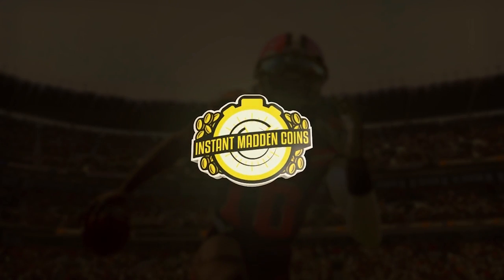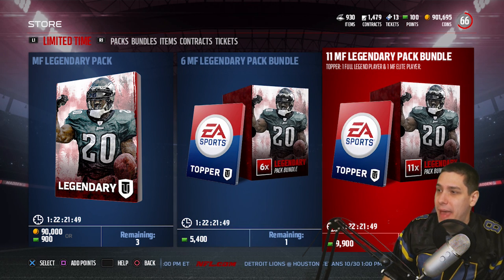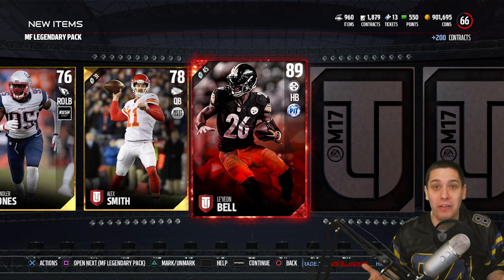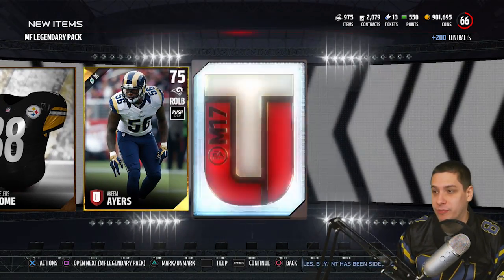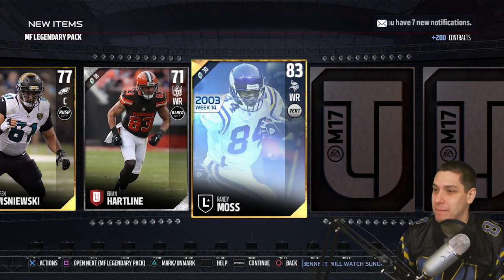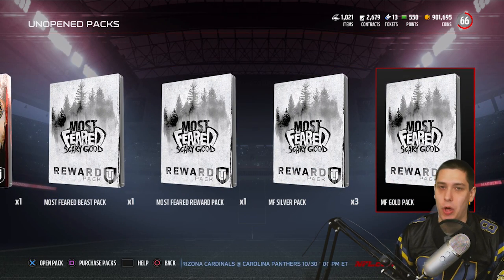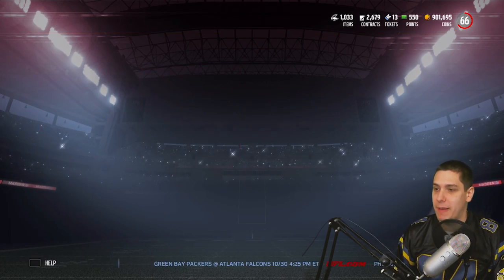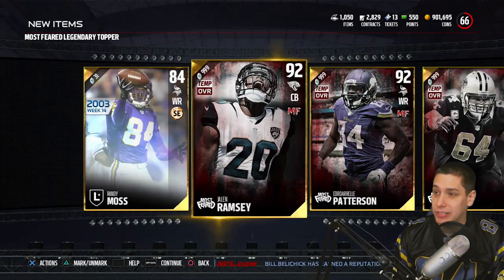MOST FEARED LEGEND BUNDLE! - Madden 17 Ultimate Team Pack Opening for RANDY MOSS and MICHAEL STRAHAN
Madden 17 Ultimate Team MOST FEARED LEGEND PACK BUNDLE! Seaching for MUT 17 Legend Randy Moss and MUT 17 Legend Michael Strahan!